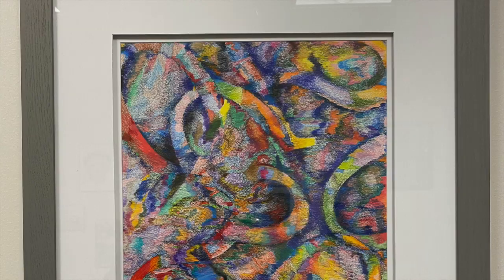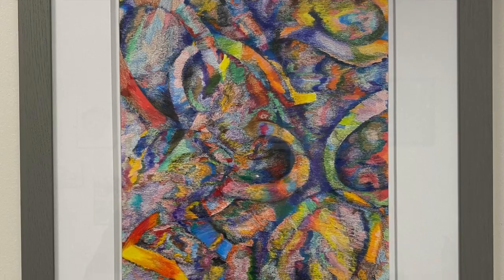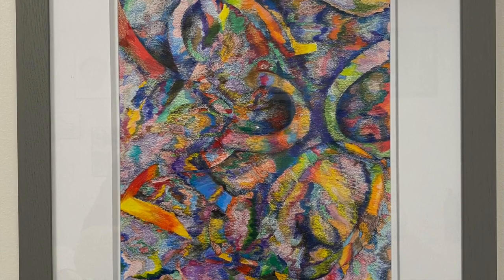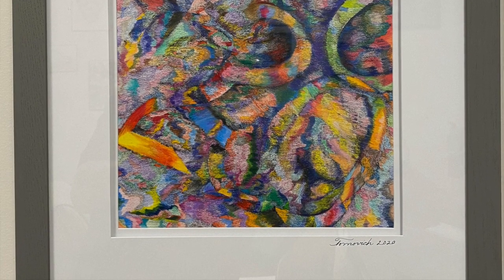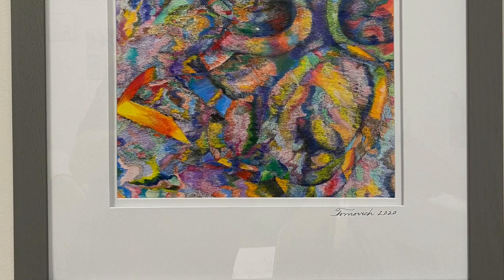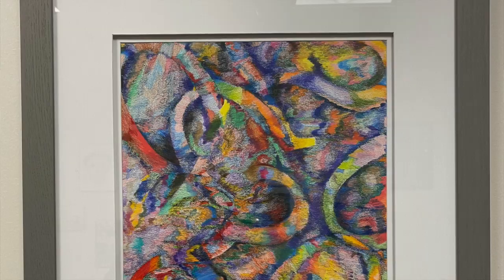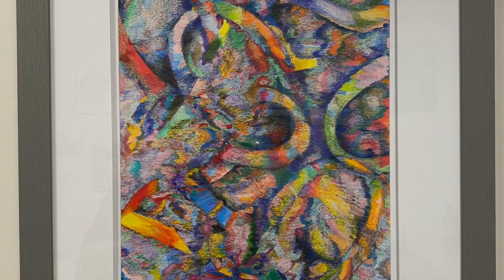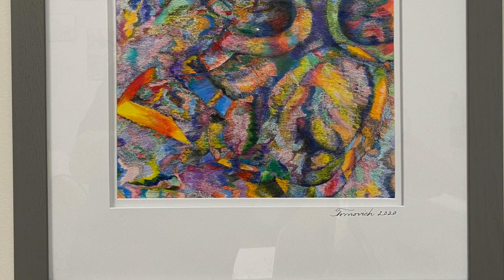Art in the Shire Merianne Tomovich: "Blissful Journey"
This video is about Art in the Shire Merianne Tomovich: "Blissful Journey"